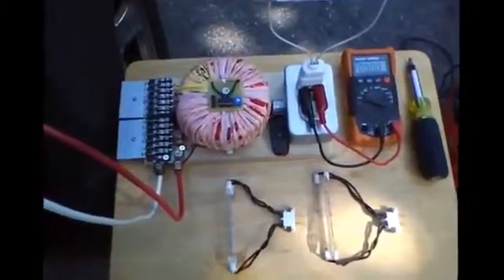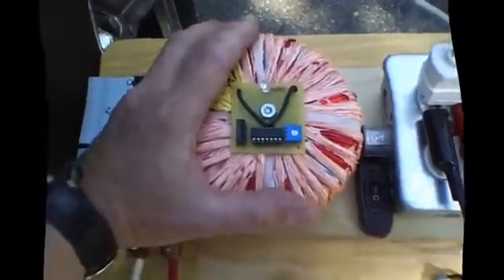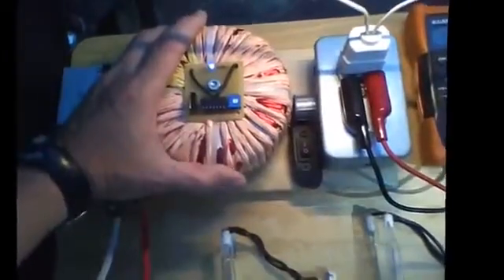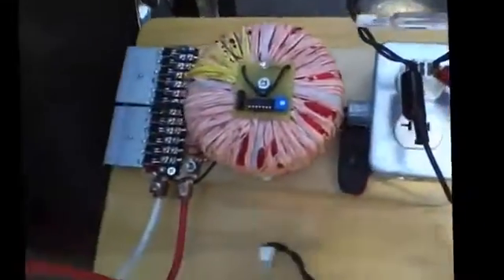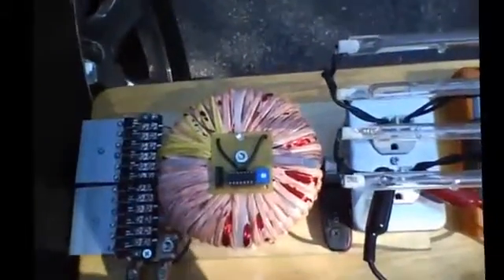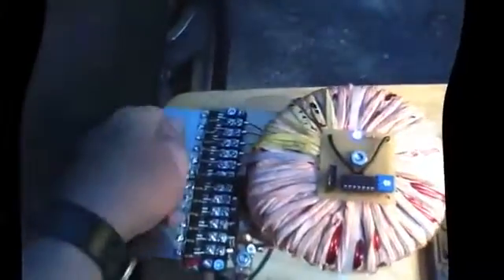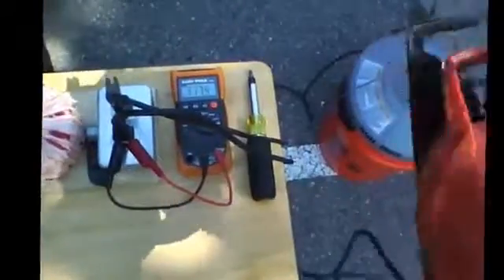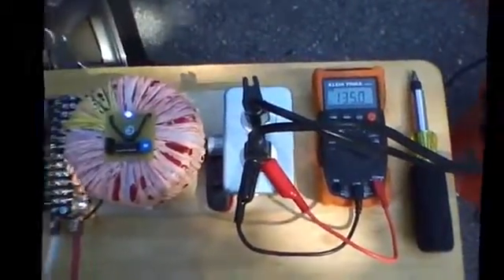DIY inverter using 4047 ic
This video is i like👍👍👍